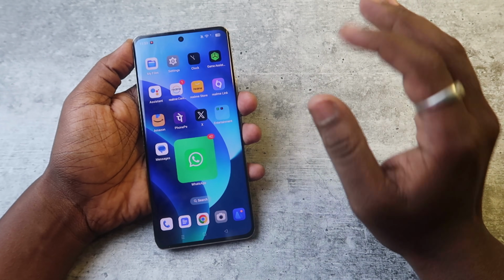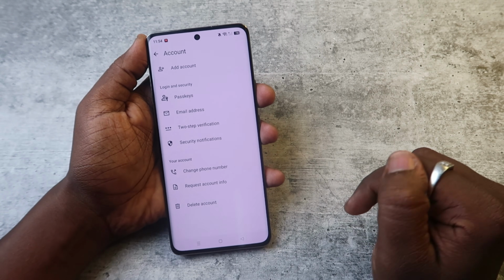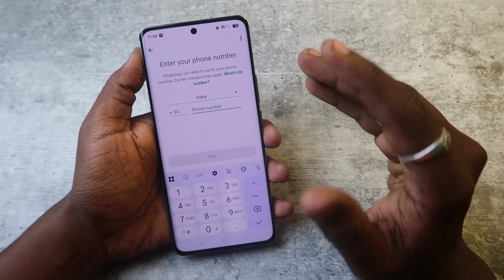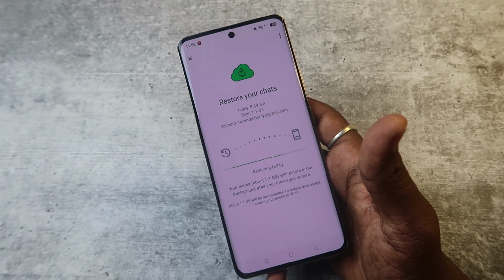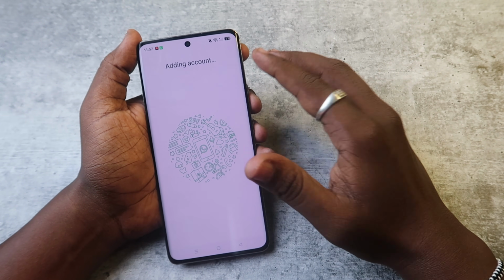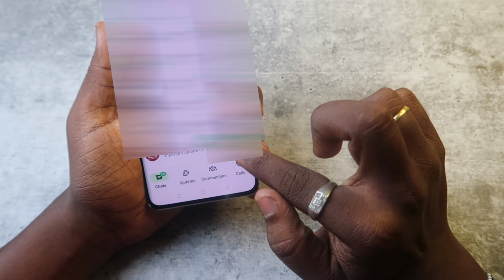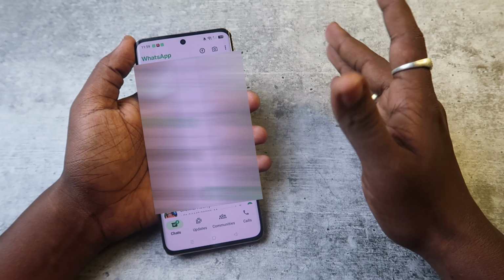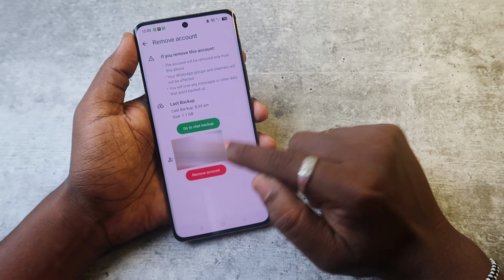How to Add 2 WhatsApp Accounts on One Android Phone (2026) | Easy Method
Want to use two WhatsApp accounts on the same Android phone? In this step-by-step tutorial, I'll show you how to add another WhatsApp account using the official WhatsApp feature—no third-party apps required.